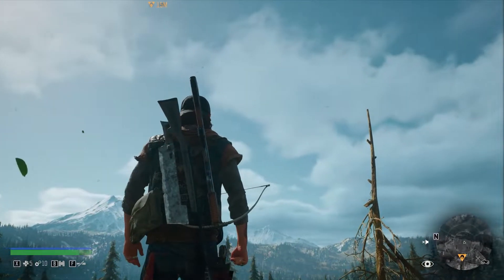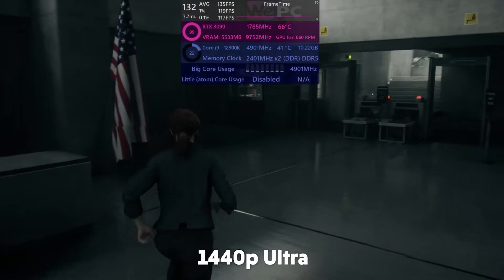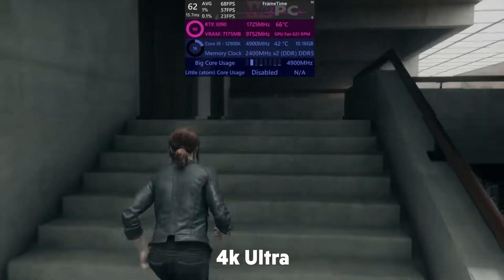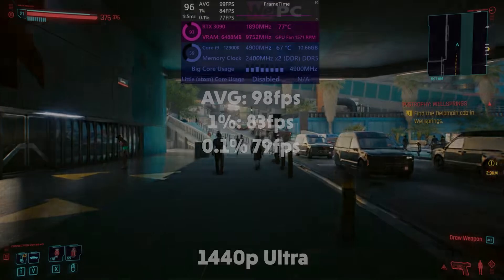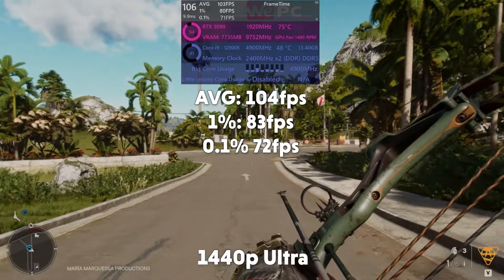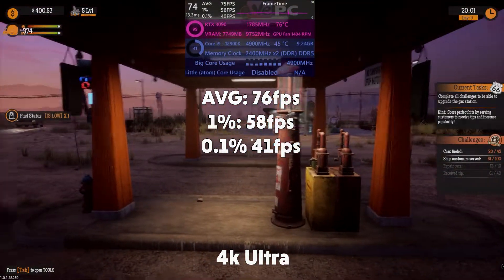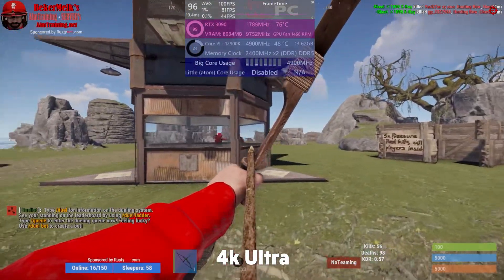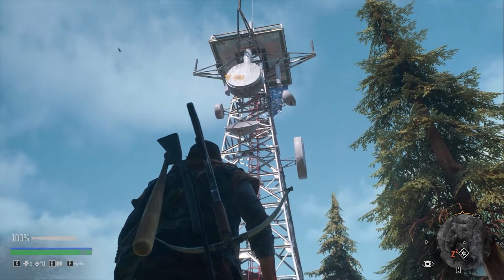Just big cores? | Intel i9 12900k Big Core Only Benchmark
Hello and welcome to WePC my name is Jack and today we're looking at my Intel i9 12900k Big Core Only Benchmark

this Alder Lake CPU is brand new and contains a technology not seen before in Intel Desktop CPUs and that technology is LITTLE.big an extremely interesting technology and an all-out amazing CPU. We're only going to be using the big cores in this instance and we're going to be disabling all the little cores.

tell us how you think the 12900k performed in the Intel i9 12900k Big Core Only Benchmark down in the comments below!

The astute among you might notice the clock speeds for the 12th gen being a little slow, I assure you the target CPU speed set in the bios is 5400MHz and all settings are on "AI boost" as this is not a specific overclocking video. we aim to give results for products out of the box and we hope this benchmark represents that.

My test bench ⬇

Intel i9-12900k
GeIL Polaris RGB DDR5 RAM
ROG Maximus Z690 Hero
ASUS RYUJIN II CPU Cooler
Sabrent Rocket M.2 2TB
Fractal Design 860 ion Plus

🔍 Find the GPU tested below:

RTX 3090